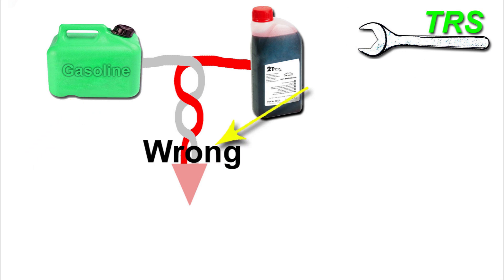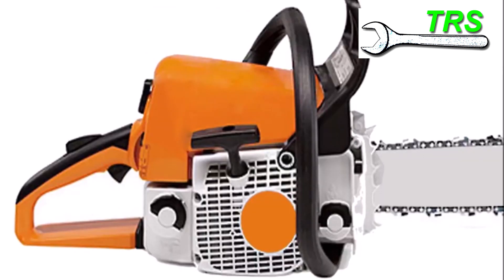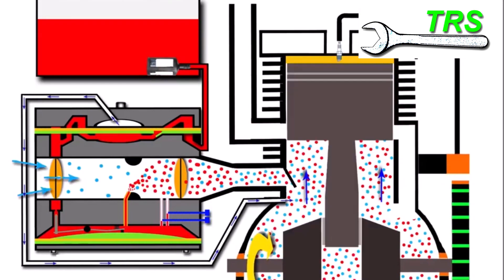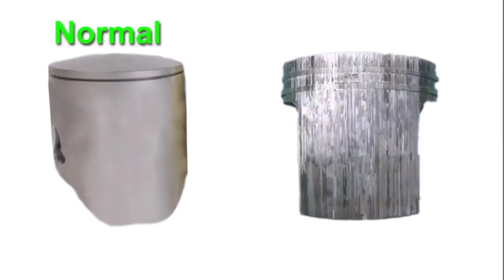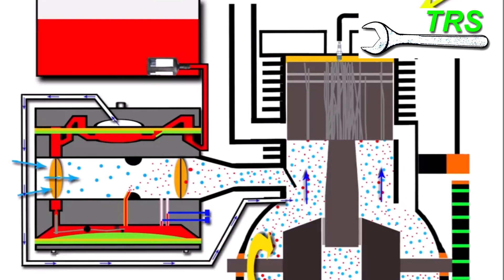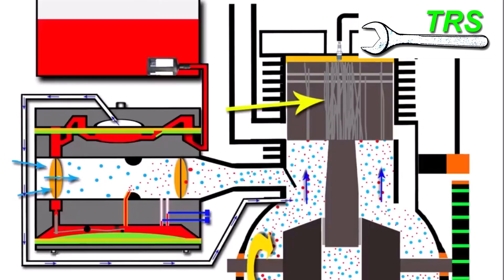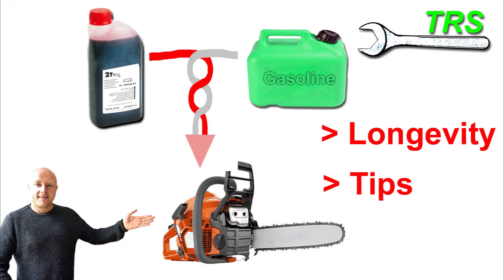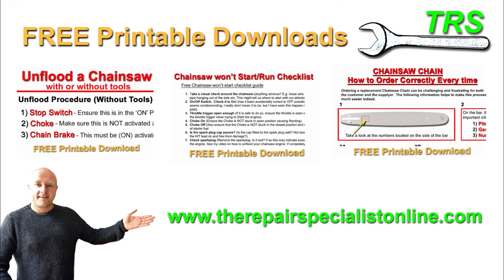2 Stroke Cycle Oil Mix for Engine Longevity | Useful Tips. (by Craig Kirkman)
* VISUALLY EXPLAINED

Here are some useful tips for achieving engine longevity through proper 2-stroke cycle oil mix:

Read the Manufacturer's Recommendations:

Always start by consulting your engine's manufacturer guidelines. They provide the recommended oil-to-fuel ratio specific to your engine model.
Use High-Quality Oil:

Invest in a high-quality 2-stroke oil designed for your engine type (e.g., outboard motor, chainsaw, dirt bike). Quality oil contains additives that improve lubrication and reduce carbon buildup.
Measure Accurately:

Use a graduated mixing container to measure the oil and fuel accurately. Small variations in the mixture can affect engine performance and longevity.
Pre-Mix in a Container:

Instead of mixing the oil and fuel directly in the fuel tank, pre-mix them in a separate container. This ensures a thorough and consistent mixture.
Use Fresh Fuel:

Always use fresh, clean gasoline without any contaminants. Stale or contaminated fuel can negatively impact engine performance and longevity.
Avoid Ethanol Blends:

Ethanol-blended fuels can absorb water, leading to carburetor and fuel system issues. Whenever possible, choose ethanol-free gasoline.
Store Fuel Properly:

Store gasoline in a sealed, airtight container to prevent moisture and contaminants from entering. Use a fuel stabilizer if you plan to store fuel for an extended period.
Mix for Current Conditions:

Adjust the oil-to-fuel ratio based on operating conditions. For example, if you're using the engine in a hot climate or for high-performance applications, slightly richer mixtures may be necessary.
Avoid Over-Mixing:

While a slightly richer mixture may be beneficial in some cases, avoid excessively rich mixtures, as they can lead to fouled spark plugs and excessive carbon buildup.
Regular Maintenance:

Follow a maintenance schedule that includes cleaning or replacing the air filter, checking the spark plug, and inspecting the exhaust system for carbon deposits.
Monitor Spark Plug Condition:

Spark plugs can provide insight into your engine's health. If they consistently show signs of fouling or deposits, it may be an indicator of an incorrect oil-to-fuel ratio.
Warm Up the Engine:

Allow the engine to warm up before pushing it to high RPMs. Cold starts can result in increased wear due to inadequate lubrication.
Clean the Exhaust Port:

Periodically inspect and clean the exhaust port to remove carbon buildup. A clean exhaust port promotes better airflow and prevents engine overheating.
Follow Break-In Procedures:

If you have a new engine or recently rebuilt one, follow the manufacturer's break-in procedures carefully. Proper break-in ensures components seat correctly and contribute to longer engine life.
Keep Records:

Maintain a log of your oil-to-fuel mixture ratios and maintenance activities. This can help you track engine performance and identify any issues early.
By following these tips, you can maximize the longevity and performance of your 2-stroke cycle engine while ensuring it operates smoothly and reliably. Proper maintenance and adherence to recommended fuel mixtures are key to a healthy engine.

I hope you enjoy this video and gain something from it.

Craig Kirkman (Owner and creator of the Repair Specialist Channel and its copyrighted content)

I have recommended some useful items from Amazon below. I guarantee you that these items are the sorts of things I use on a daily basis so I know they are good. I have to be careful in recommending products because I have my name and credibility at stake.